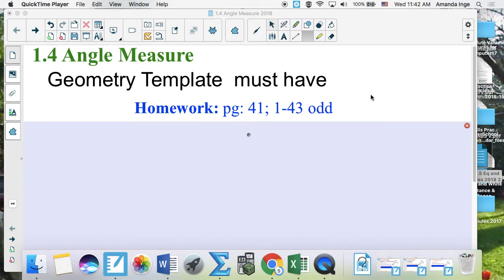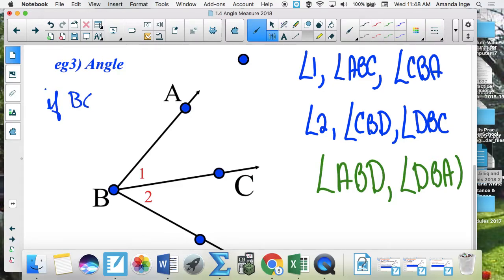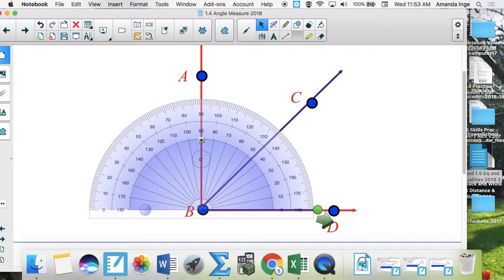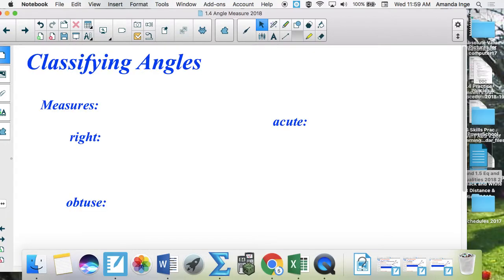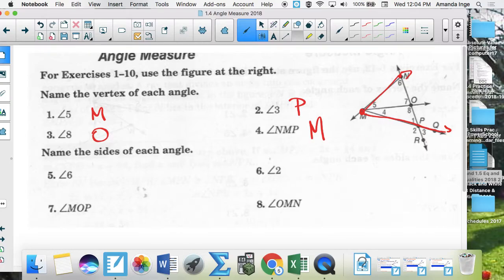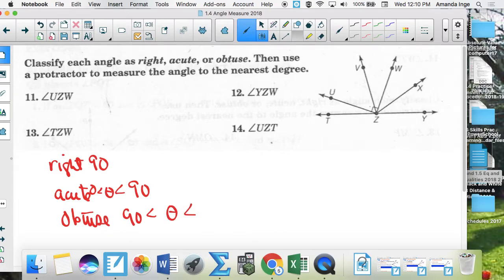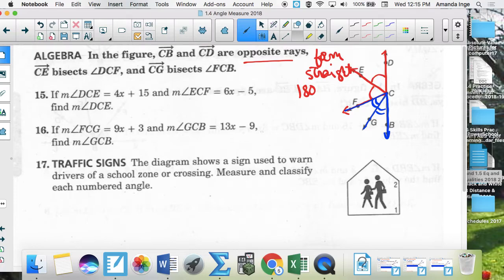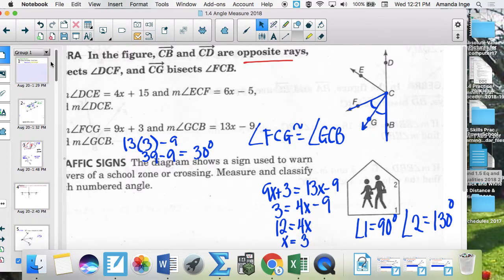1 4 Angle Measure